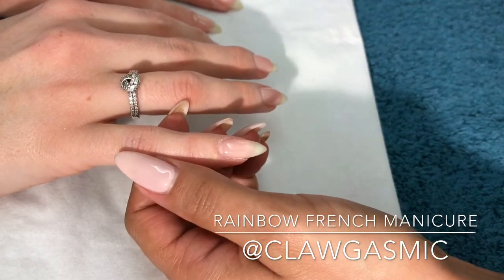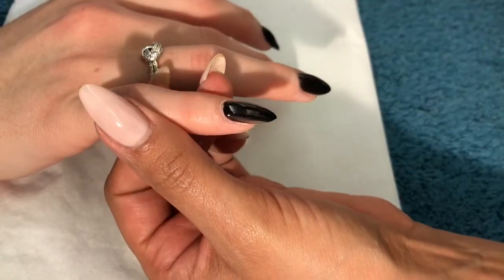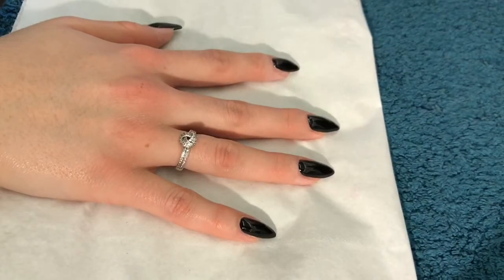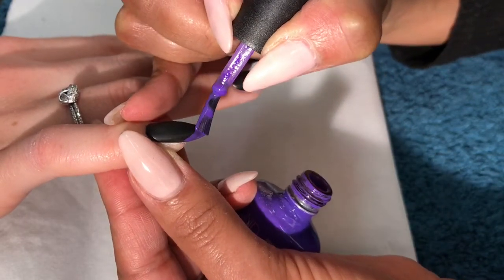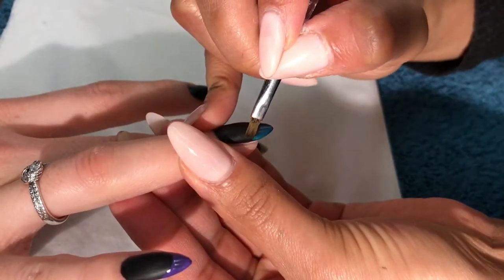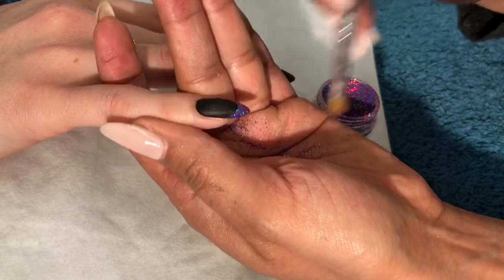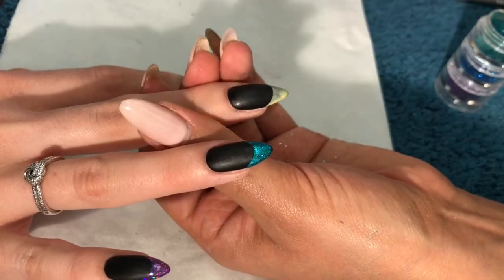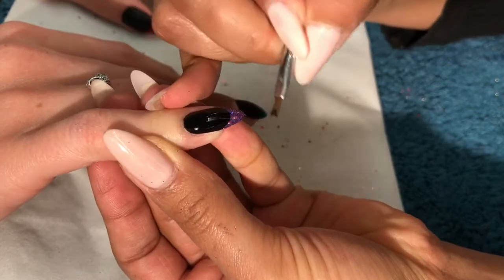RAINBOW FRENCH MANICURE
Rainbow french manicure 🌈 In this video I will be teaching you how to do a rainbow french manicure!

French manicures don’t just have to be classic white and pink they can also be rainbow and glittery ⭐️

If you are a new nail tech looking for new clients please download our free client getting formula below

-learn a new technique
-create the perfect french manicure
-learn how to isolate glitter to one area!
-learn a new gel look
-want to see how I apply a long lasting gel overlay.

This will help you to expand your nail business!

If you want to see our friends nail art check out Suzie from nail career education!